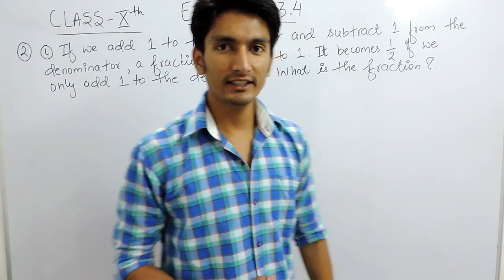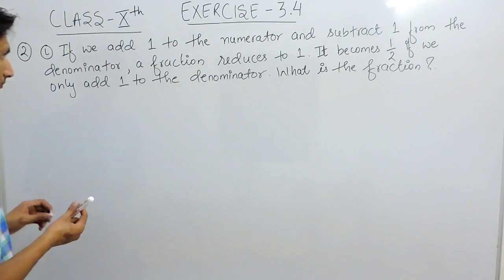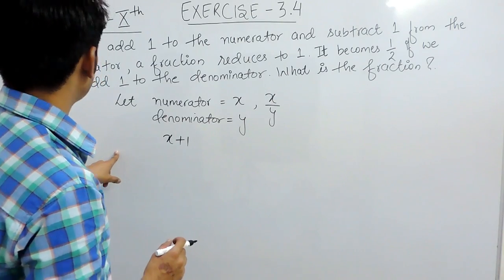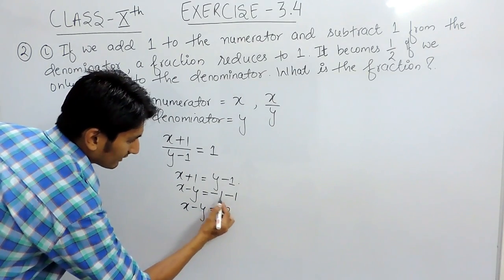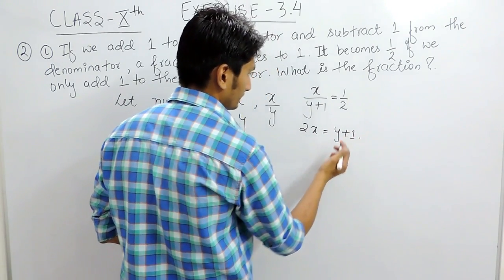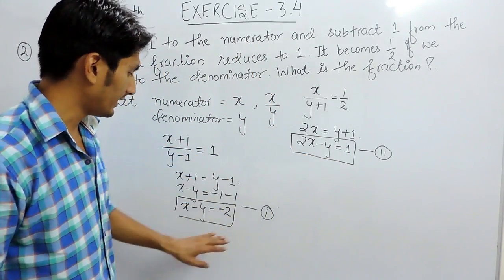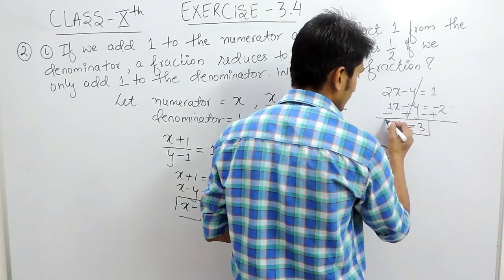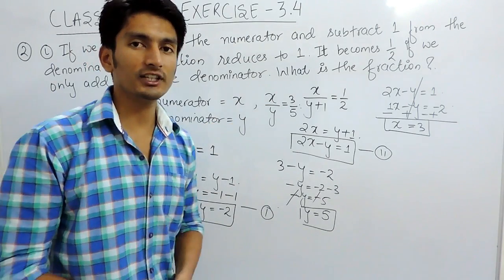Exercise 3.4 Question 2 (i) Linear Equations - NCERT/CBSE Solutions for Class 10th Maths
Exercise 3.4 Question 2 (i) Linear Equations - NCERT/CBSE Solutions for Class 10th Maths || Truemaths